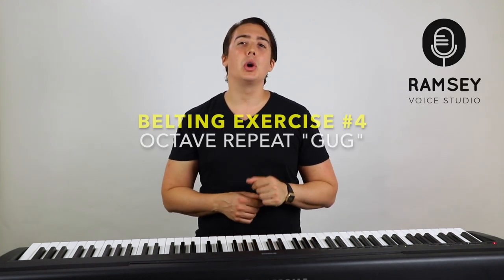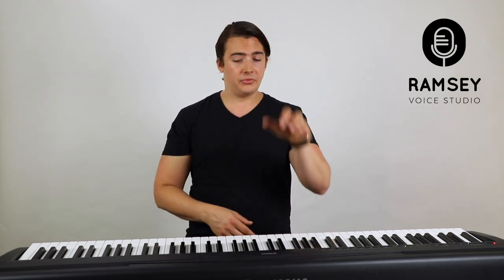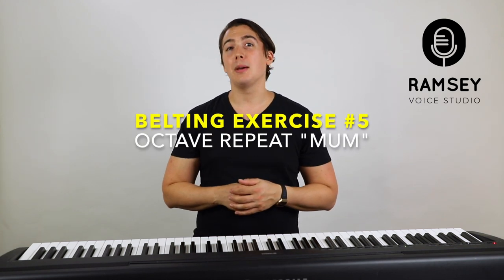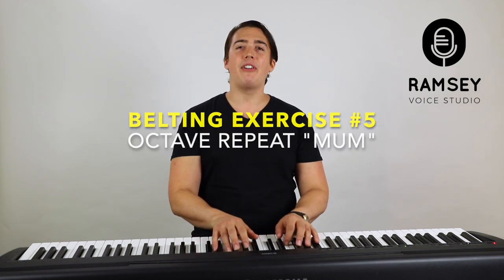What is Belting and How to Belt Your Singing Voice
Master Your Voice Singing Course

What is Belting?: 0:00
Octave Repeat Nay for Males: 5:02
Octave Repeat Nay for Females 5:20
Octave Repeat Nae for Males: 6:17
Octave Repeat Nae for Females: 6:48
Octave Repeat Bae for Males: 7:43
Octave Repeat Bae for Females: 8:01
Octave Repeat Gug for Males: 8:59
Octave Repeat Gug for Females 9:16
Octave Repeat Mum for Males: 10:35
Octave Repeat Mum for Females 10:54

Who are we kidding? Belting is one of the coolest vocal sounds you can hear!

It doesn't matter whether you're just starting to learn to sing or have been singing for 20 years, everyone wants to learn how to belt their singing voice.

But what is belting actually, and how can you learn to belt your singing voice safely?

Belting means singing the highest notes in your voice with tons of vocal power.

To put it another way, you can think of belting your head voice notes with the power of your chest voice.

Chest voice? Head voice? Confused yet?

It's really straightforward. Here's what you need to know:
In order to sing low notes, your vocal cords must be very thick.
Just like the strings of a guitar, these thick vocal cords vibrate very slowly.
And these slow vibrations create the sound and pitches of chest voice.

In order to sing high notes, your vocal cords must be very thin.
These thin vocal cords vibrate much faster creating a faster vibration and higher notes.
These faster vibrations create the head voice register.

But in belting, you're hitting high notes with a ton of vocal power.

This happens when you stretch out the vocal cords to hit a high note, but you keep some of the thickness of the chest voice.

The result is an amazingly exciting, big and powerful sound. Belting sounds just like singing chest voice even on your highest notes, and that's something everyone wants especially in rock music.

But I should warn you: it's very easy to belt your high notes wrong and hurt yourself.

That's because it's difficult to know how much tension and pressure you should use to hit those high notes.

Instead, I'll show you 5 exercises to help you learn to belt safely and still get the powerful sound that you're looking for.

In the first exercise, we'll simply sing an octave repeat arpeggio on a bratty "nay" sound.

The bratty "Nay" exercise is fantastic at giving you the powerful sound that you're looking for while preventing you from straining.

And even though the "Nay" is not the most powerful vowel to use when belting, it still gives you a great place to start.

The next exercise we'll look at also uses an octave repeat arpeggio. This time, we'll sing the word "Nae" as in "Nasty" in a bratty way.

As soon as you sing this exercise, you'll see that the "Ae" vowel gives you a much stronger sound on the top notes in your voice.

In the third exercise, we'll continue using the octave repeat arpeggio. In this case however, we'll use an ugly "Bae" (as in "Bat").

The reason for this change is that the "B" consonant provides more back pressure for the singer. So rather than increasing tongue tension with the "N" consonant, the "B" gives you plenty of sound to use.

In the fourth exercise, we'll start using more normal sounds to learn to belt. Rather than belting with the ugly or bratty sound, in the fourth exercise we'll use the "Gug" (as in "Gutter") sound.

The beauty of this exercise is that the "G" consonant gives you a lot of glottal closure and the "uh" vowel encourages a lot of chest voice.

Both of these factors are huge in giving you a big belty sound in the high notes in your voice.

In the final exercise, we'll use the octave repeat arpeggio scale on "Mum" (as in "Mother").

This is the most normal sounding exercise we've looked at so far to help you learn how to belt. That's because it also gives you the least support on your high notes.

So if the other exercises helped you learn to belt, you can work on the "Mum" exercise last to polish up your high notes.

Learning to belt is a really rewarding skill when singing. So take your time and make sure that you're belting the right way and watch your high notes become super powerful!